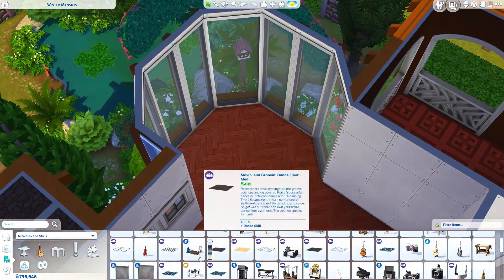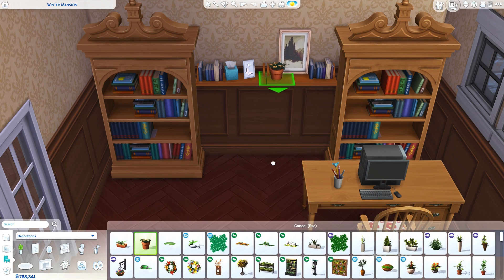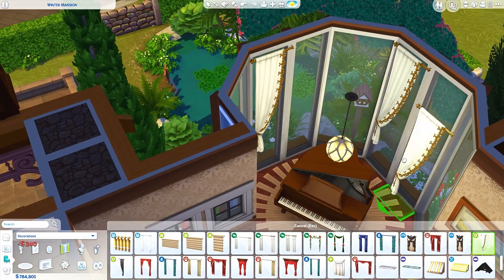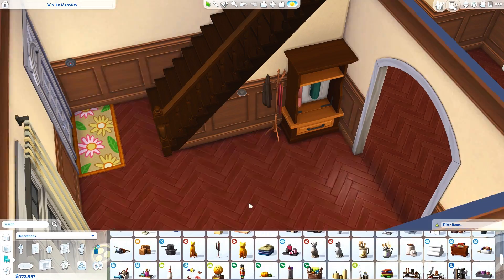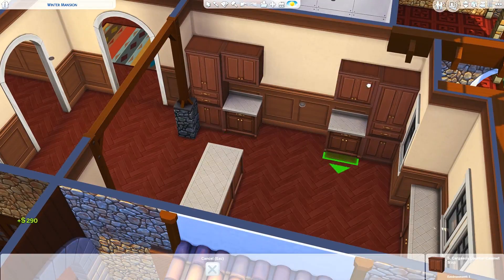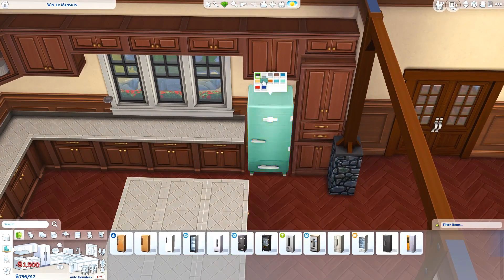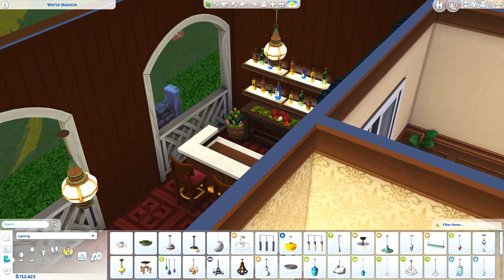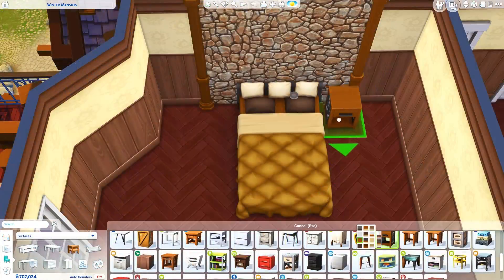REDWOOD LANE 💕 (FAMILY HOME) PT. 2 | The Sims 4 | Speed Build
Welcome to another house building video! Today we're building the interior of Redwood Lane!

♡ Redwood Lane
♡ 5 bedrooms (8 sims), 7 bathrooms
♡ §372,116
♡ Built in Brindleton Bay
♡ 40x40